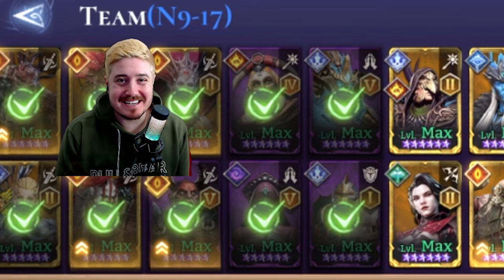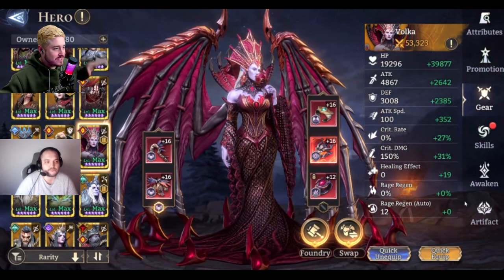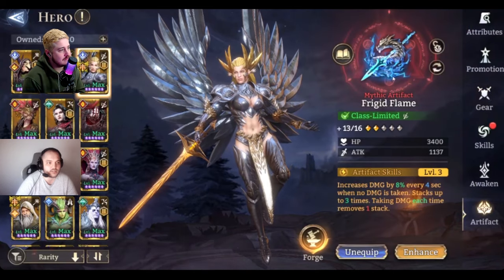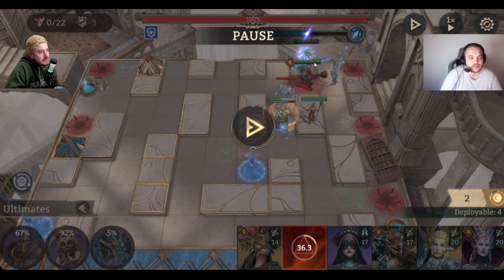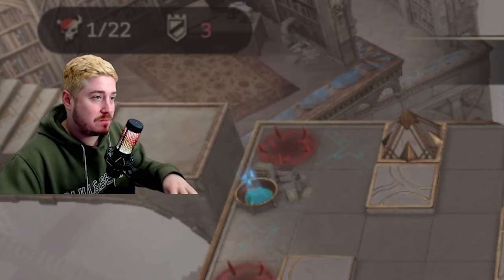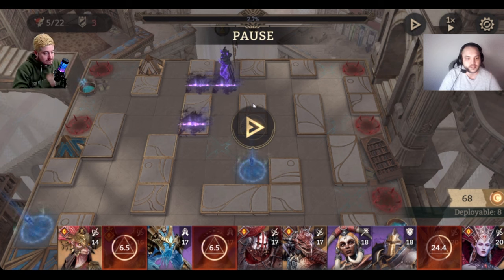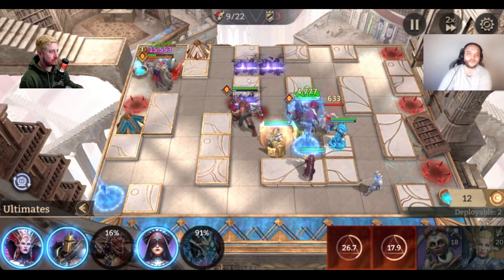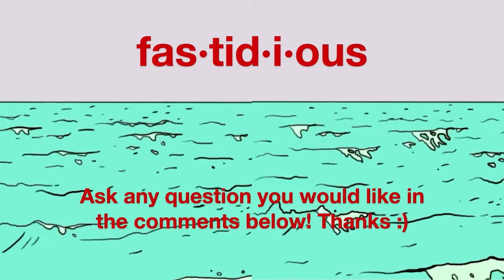9-17 Guide - F2P GUIDE for HARDEST FIGHT in CAMPAIGN! Free Divine Summons! ⁂ Watcher of Realms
In this Watcher of Realms video, we have a Normal Campaign Chapter 9 Stage 17 guide. I am joined by @xukania8600 to do a full 9-17 walkthrough and help you guys clear this difficult stage as easily as possible! Enjoy :D